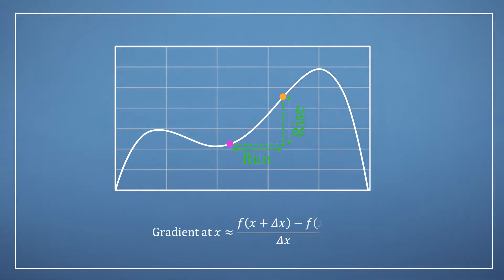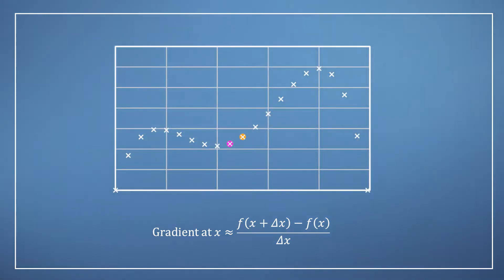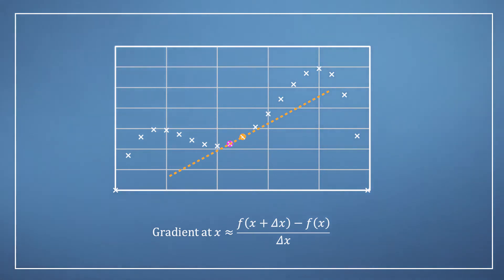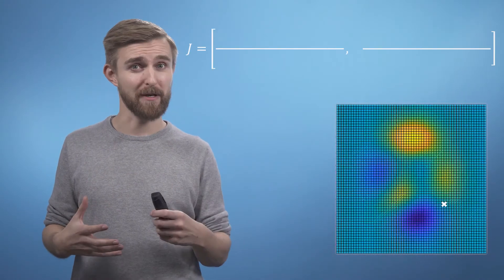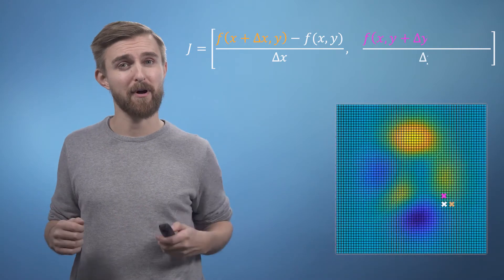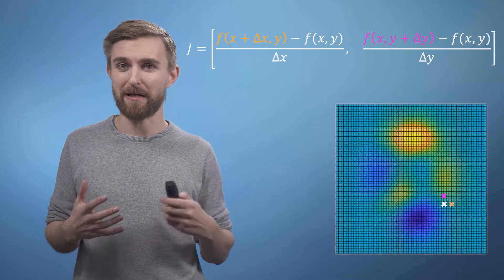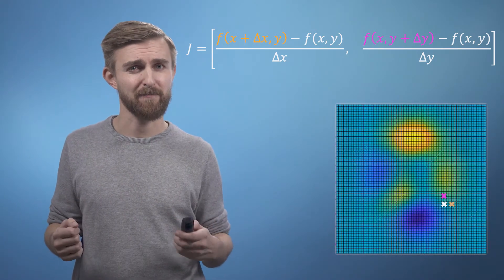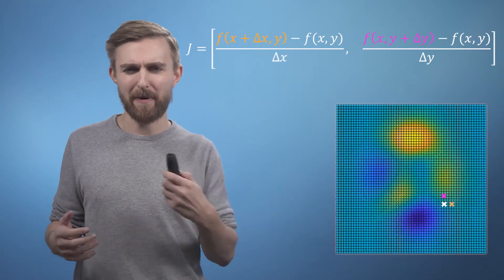M4ML - Multivariate Calculus - 2.8 Reality is hard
Week 2, Video 8 - Reality is hard